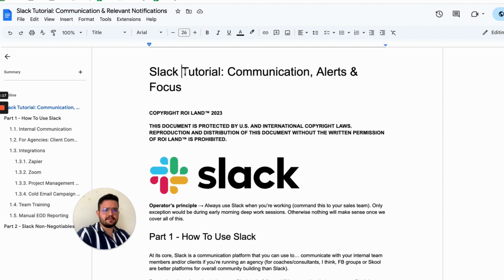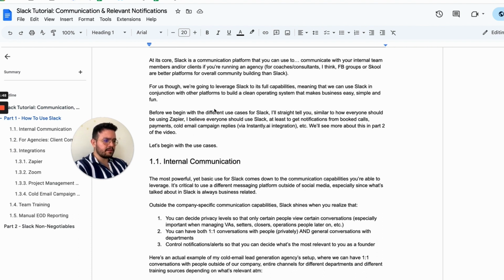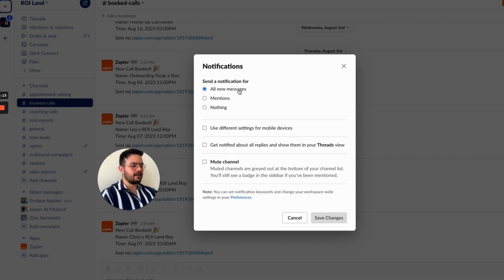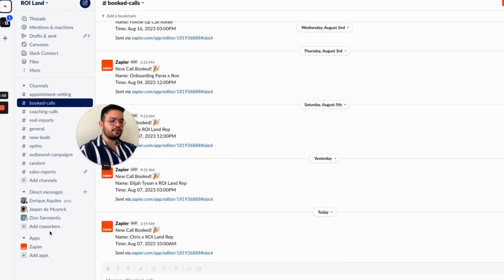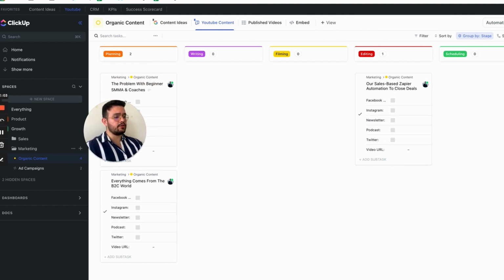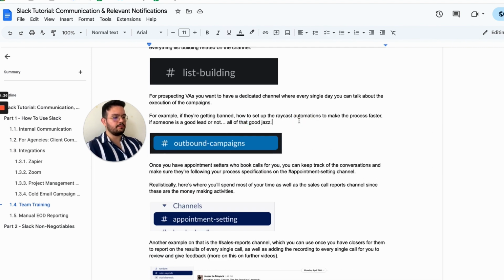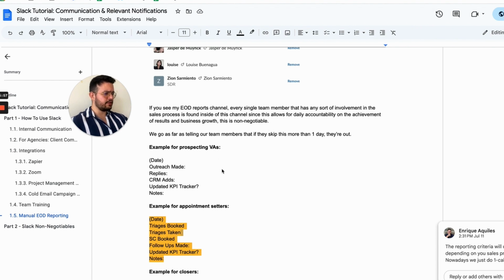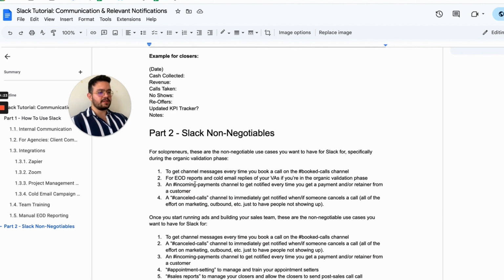How To Use Slack | 2023 Tutorial For Coaches & Agencies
We'll build you an end-to-end marketing/sales funnel & place appointment setters to help you scale your coaching/agency offer

This is not the typical "IrReSsIsTiBlE oFfEr" you see all the gurus doing (you know, big claims but no proof), you can check 40+ pages of client interviews, case studies & results in the application, and if what we do doesn’t work, we don’t get paid. Simple.

Join my free private Facebook group to get the document used in the video

We’re hiring! If you’re looking for a marketing role as a media buyer or a sales position (appointment setter or HT closer) & want to work with us or one of our clients, go ahead and apply

-IGNORE-

This video will explain how to use Slack in your coaching business or marketing agency. Slack is the best business communication tool, that's why we'll be doing a beginner's friendly Slack tutorial for you to maximize its capabilities.

If you're thinking about using Discord or something else instead of Slack, don't do it, here's how to use Slack for client communication and sales team management.